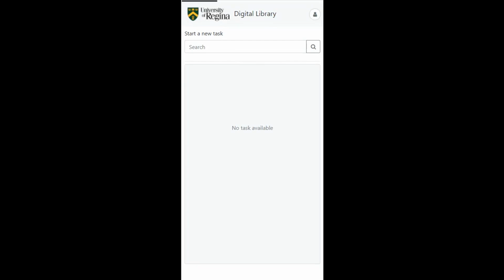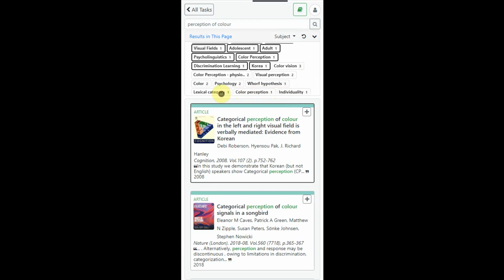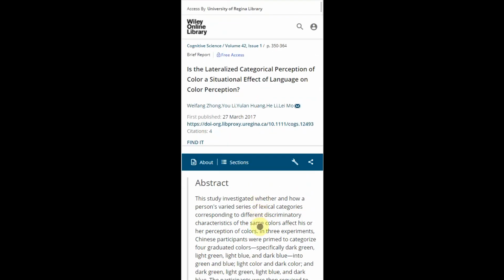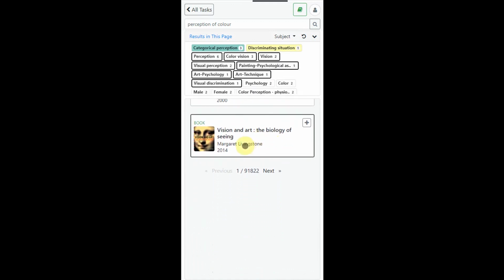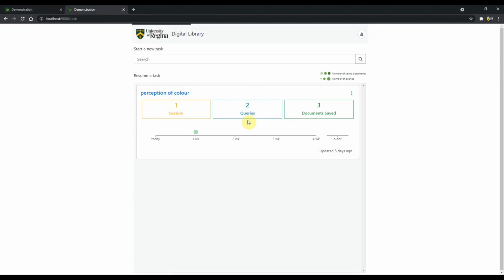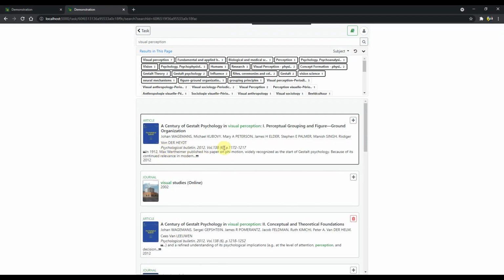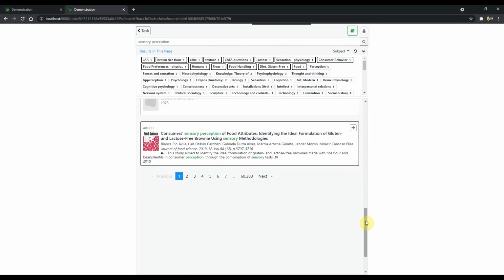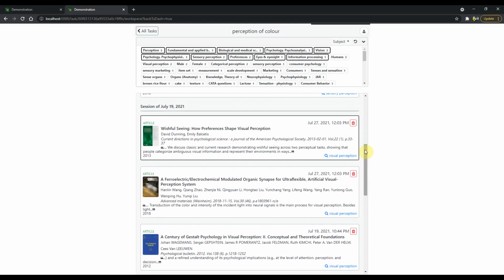Dilex Interface Walkthrough